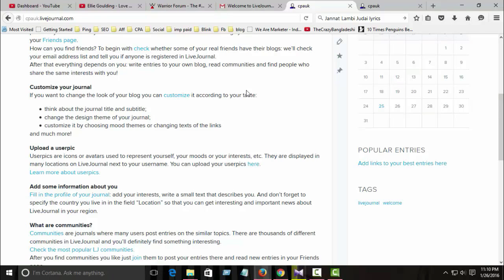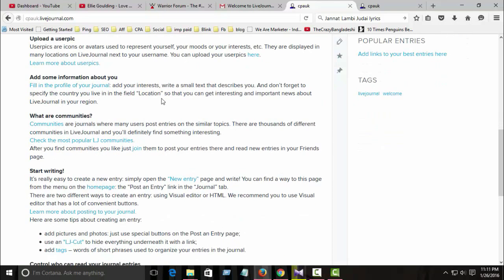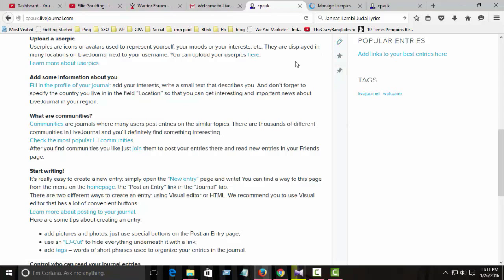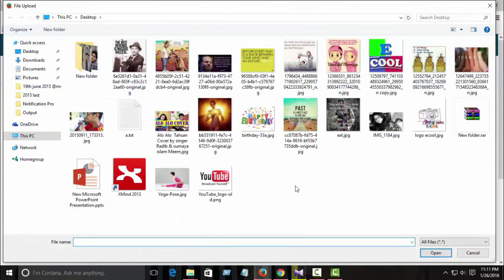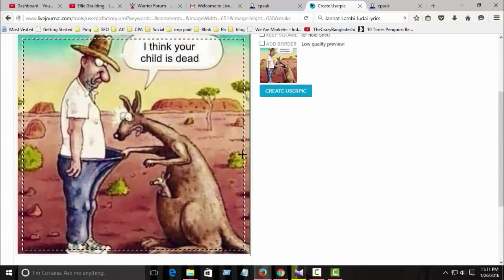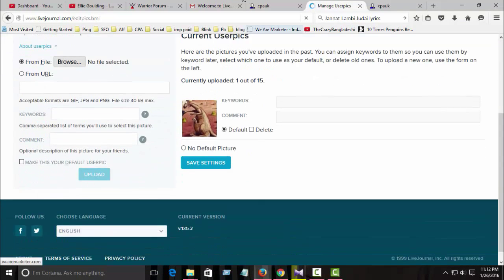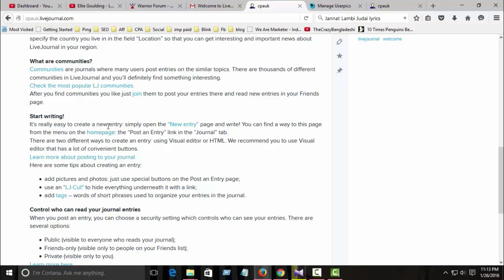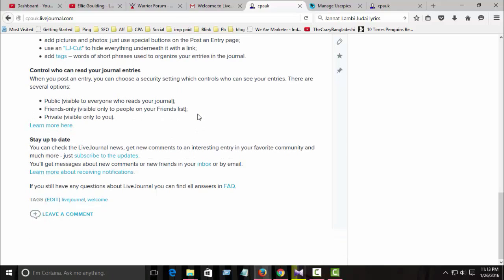How to Verify & User Guides in Livejournal Account(LJ)